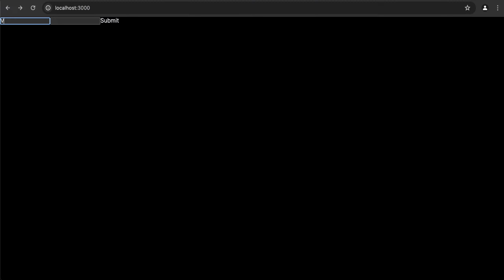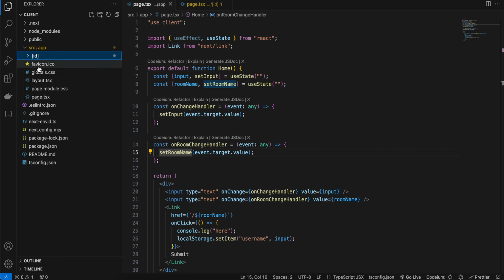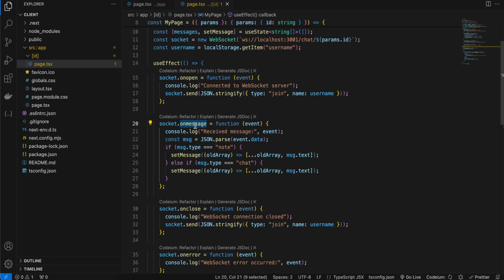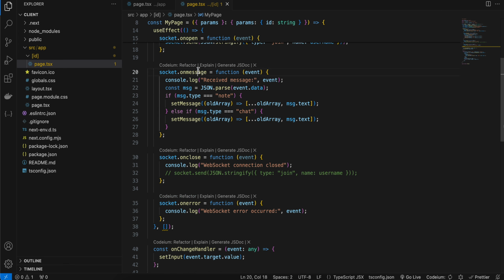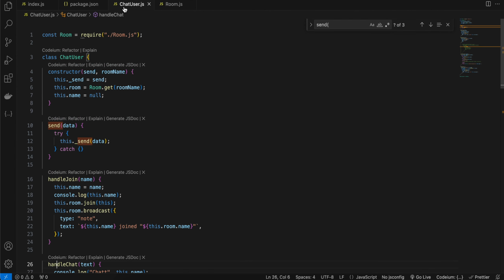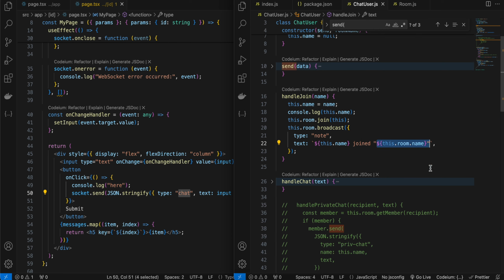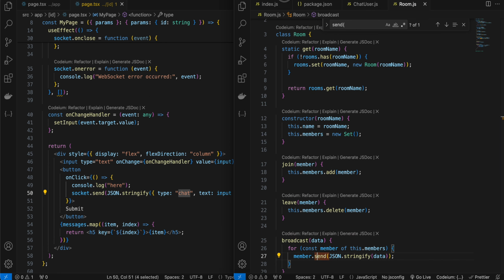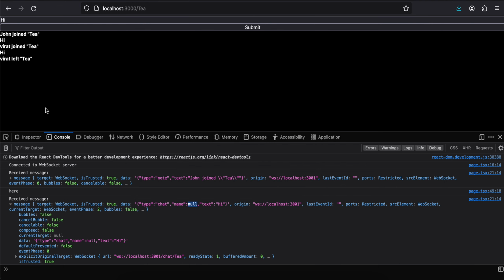Create Real time Chat app using WebSockets + NodeJS + ExpressJS + ExpressWS + NextJS + Chat Rooms